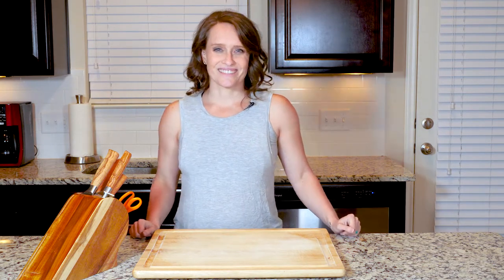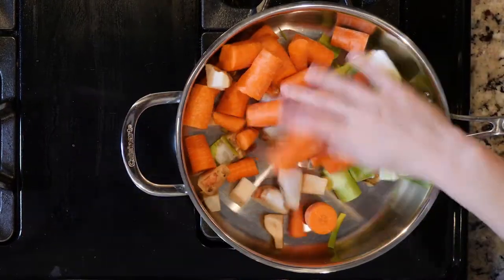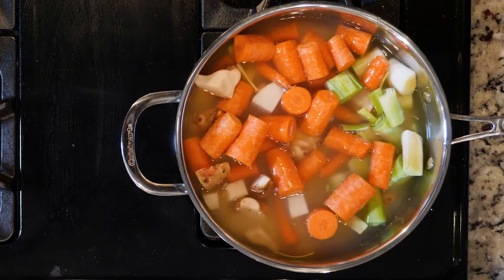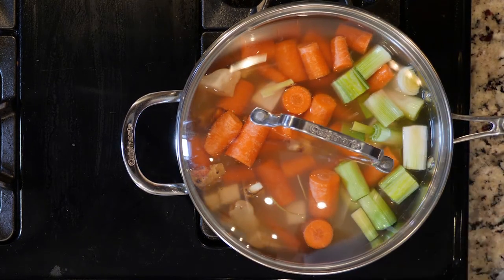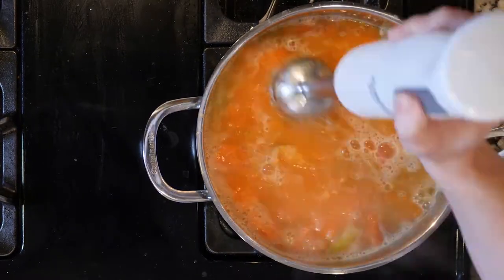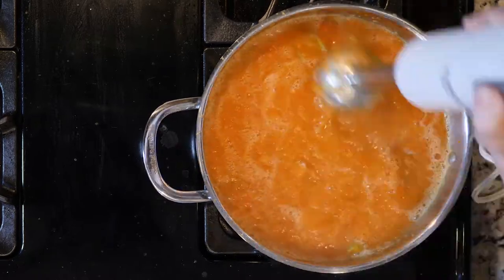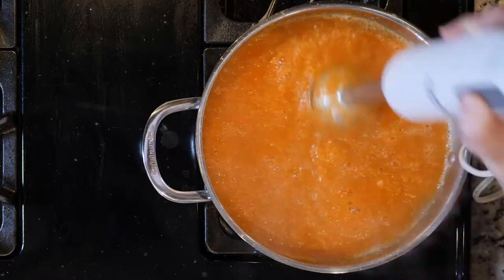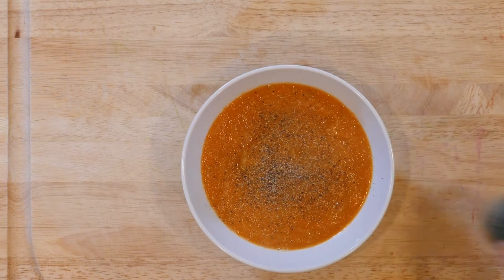SP 18 DELTA VEG SunchokeCarrotLeeksoup